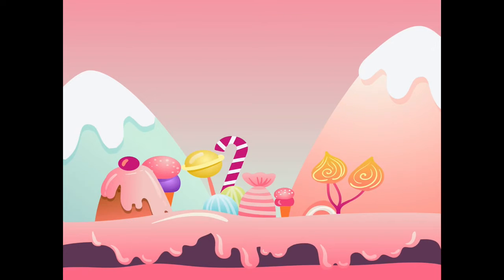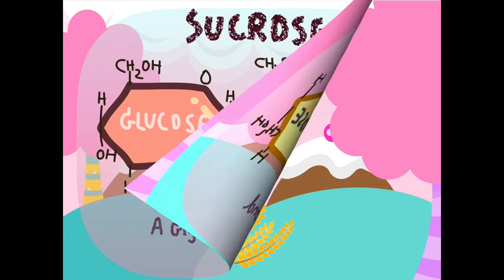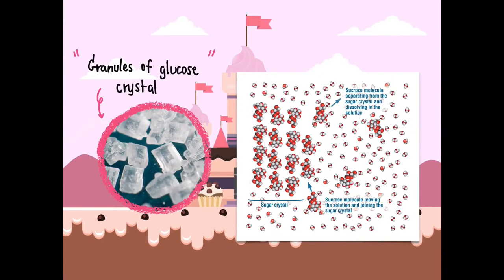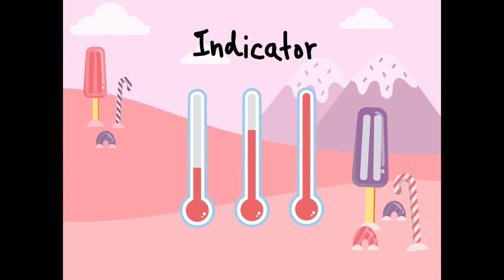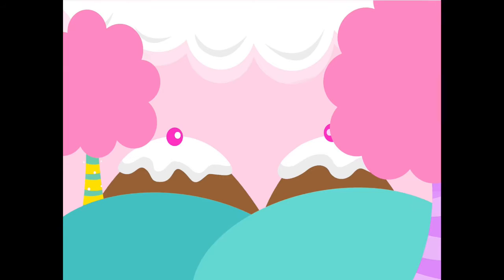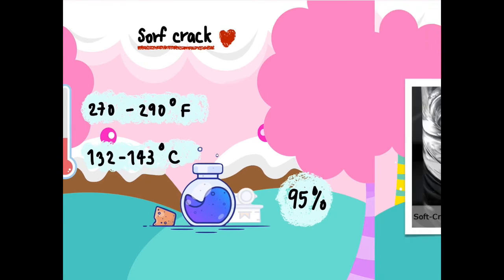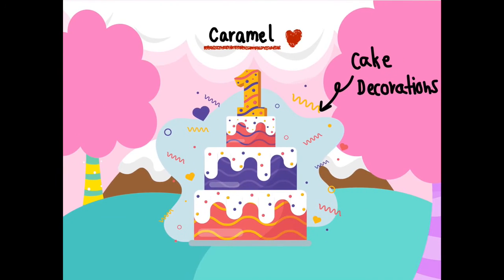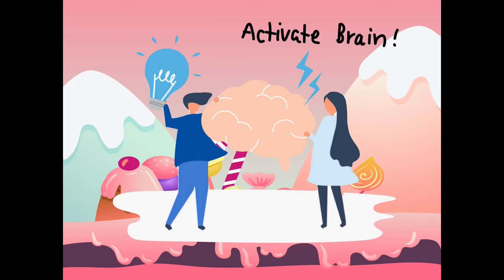Sci Today - 52A - Chemistry of Candy